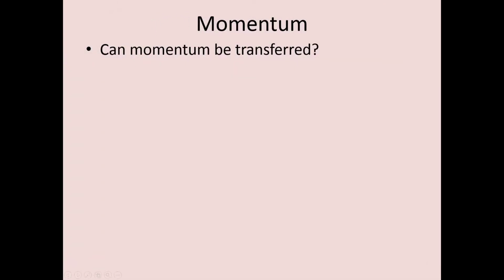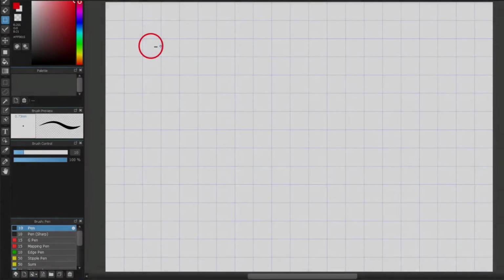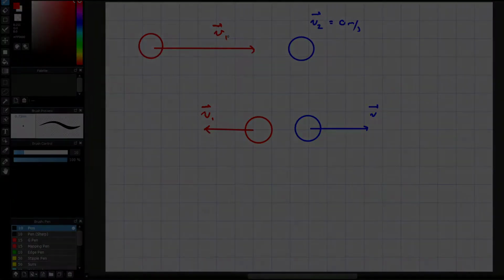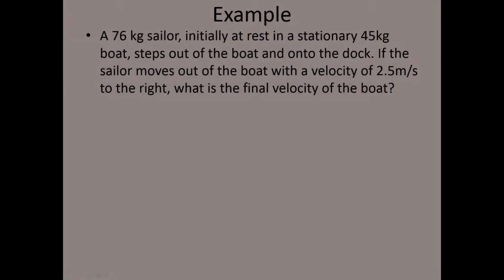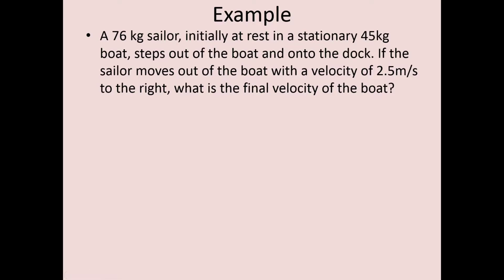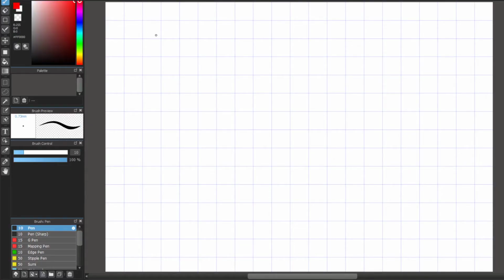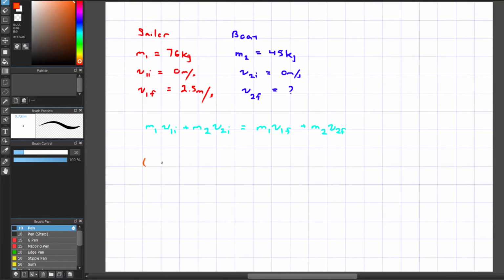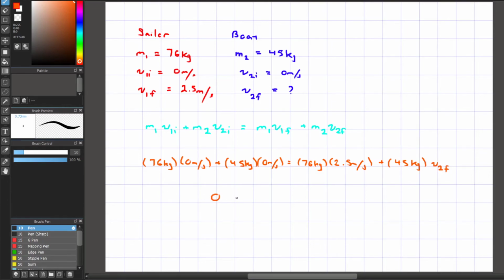Intro to Conservation of Momentum